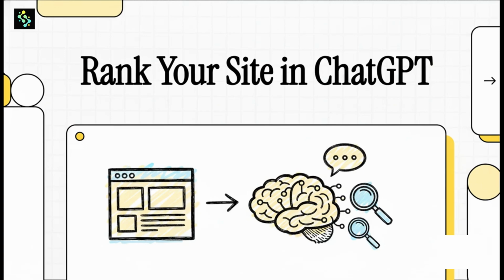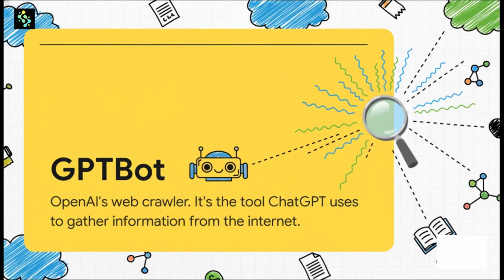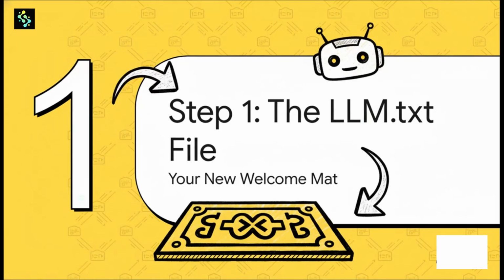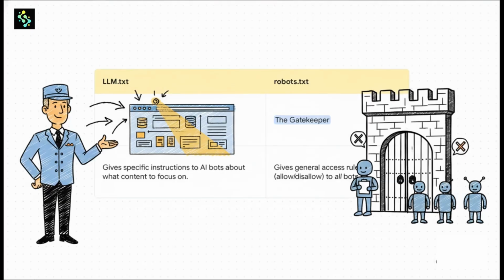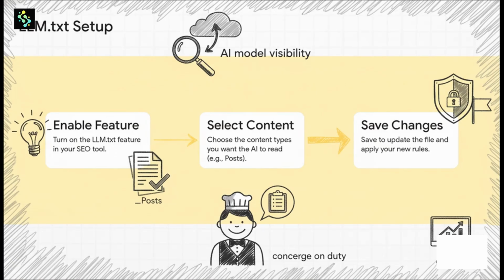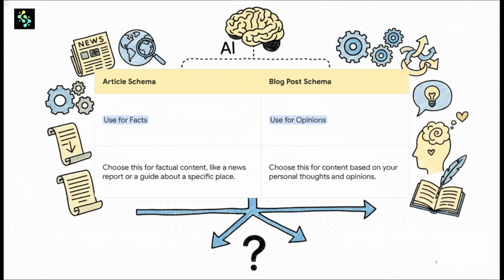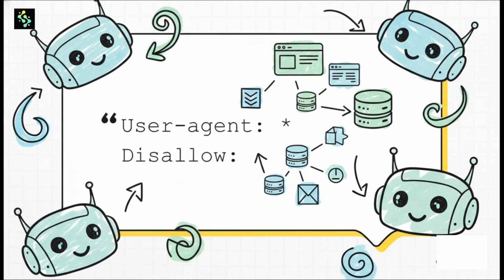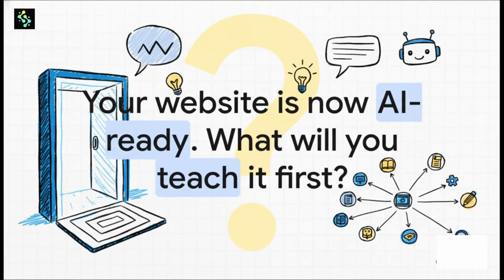ChatGPT SEO Explained: New Ranking Strategy for 2026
A new SEO era has begun. Search is no longer limited to Google — ChatGPT and AI-powered search engines are now influencing how websites get discovered.

In this video, you’ll learn a new SEO trick that helps your website rank inside ChatGPT search results and other AI-driven platforms.

In this video, you’ll discover:
✅ How ChatGPT search works
✅ What kind of content AI prefers
✅ How to optimize your website for AI discovery
✅ Why traditional SEO alone is no longer enough
✅ Future-proof SEO strategies for 2026

If you’re a blogger, website owner, SEO expert, freelancer, or digital marketer, this strategy is a must-know.